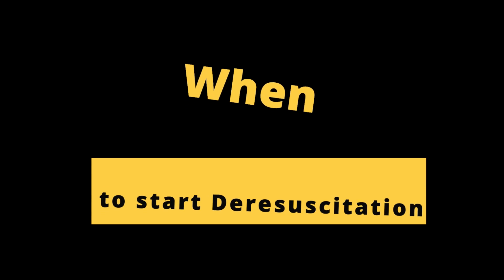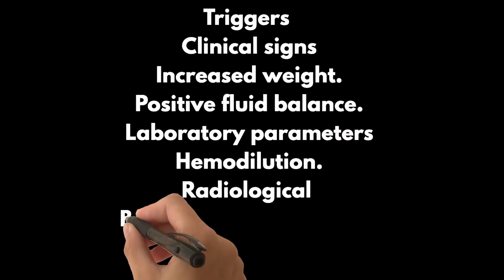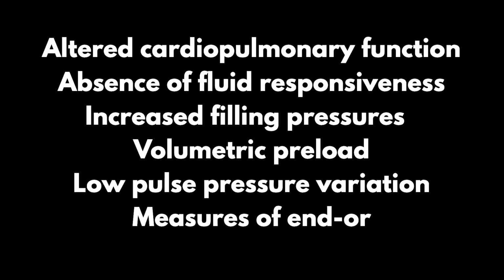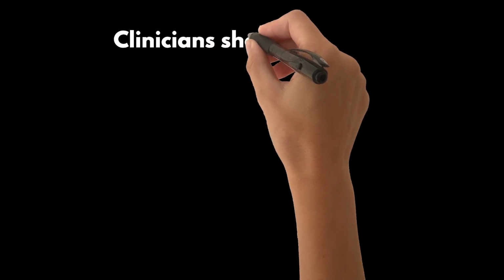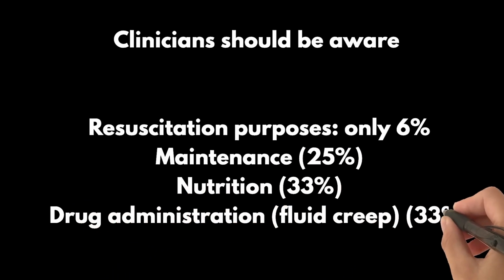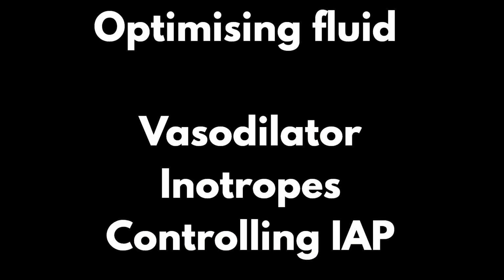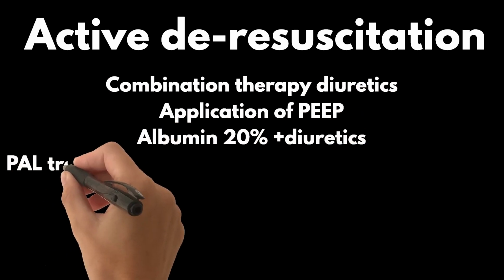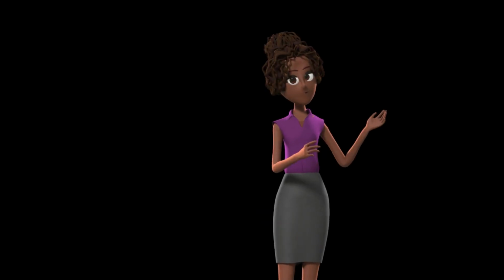Everything you need to know about De-resuscitation